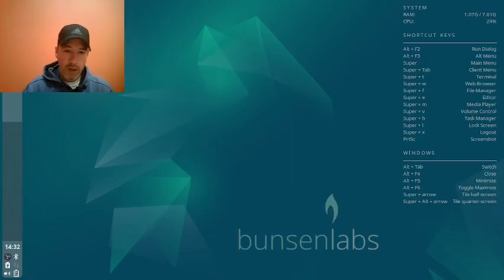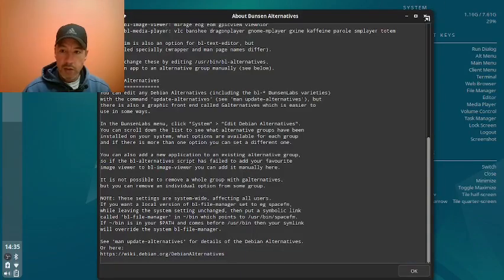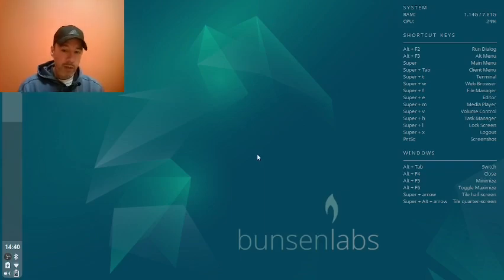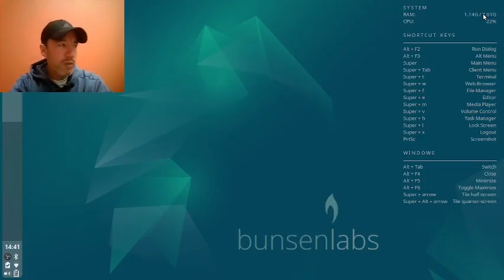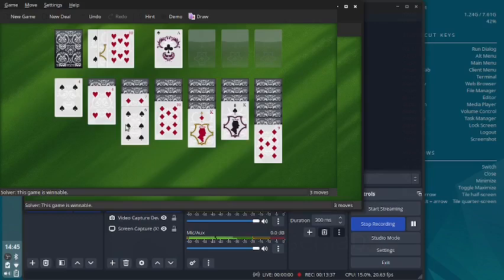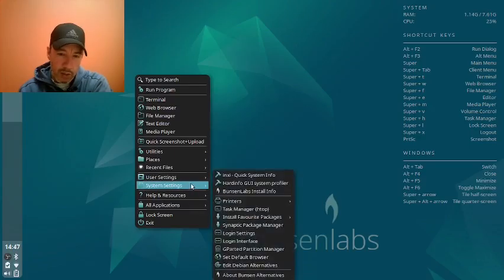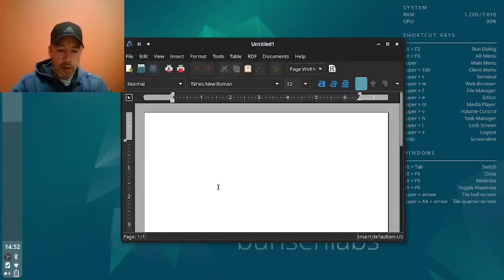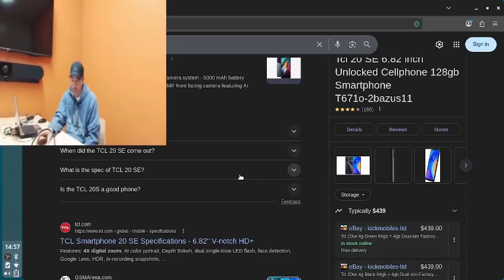Distro Hopping: BunsenLabs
Hopping linux distros to Busen Labs Linux.  This distro is Debian based.  It uses the Synaptic package manager which is a new thing for me.  I was able to download OBS studio, Kden Live, and some games.  Leave a recommendation.  What you recommend might just be my next video.  Peace!

Created on a HP Elitebook 8440p in 2026!